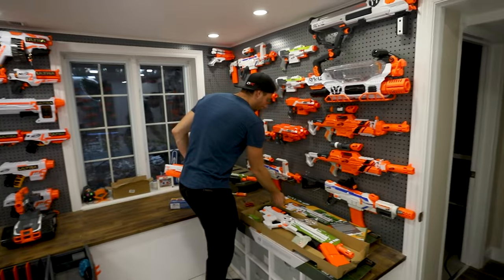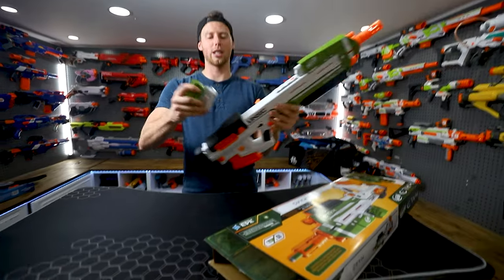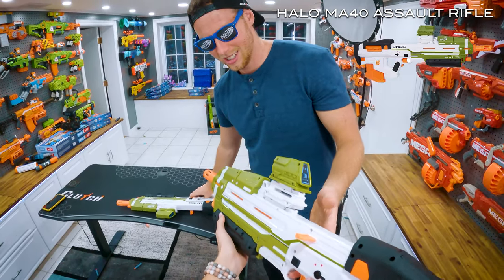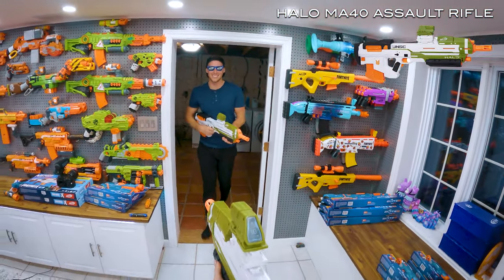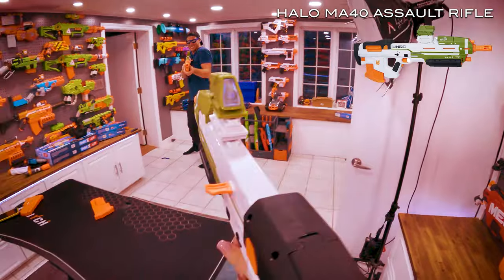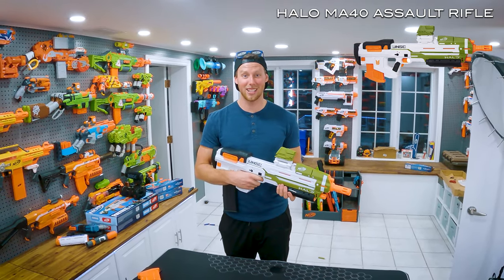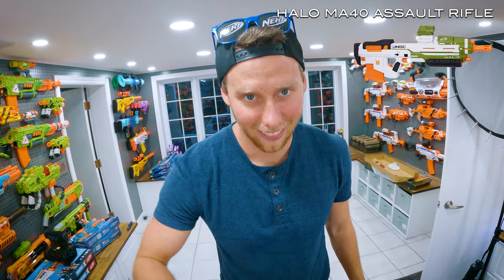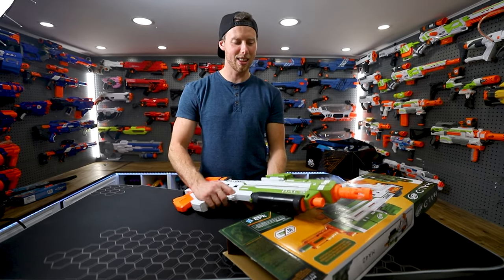NERF GUN Halo MA40 Assault Rifle!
Nerf War, overview, and review of the new Nerf Halo Assault Rifle!